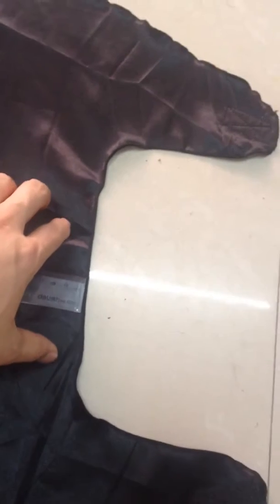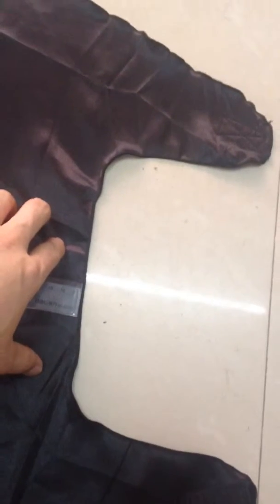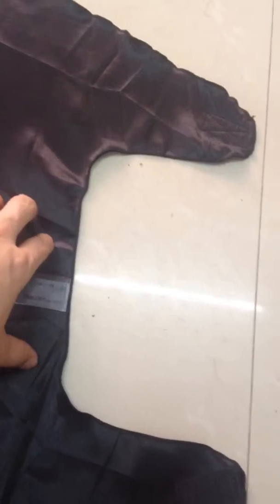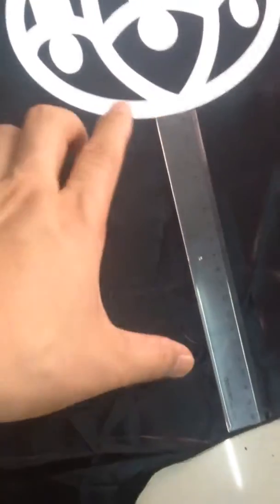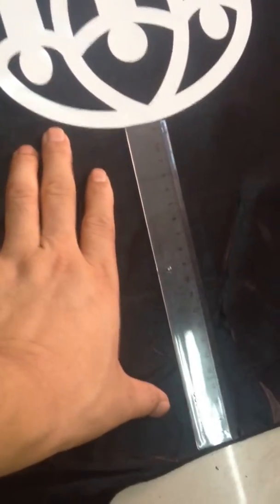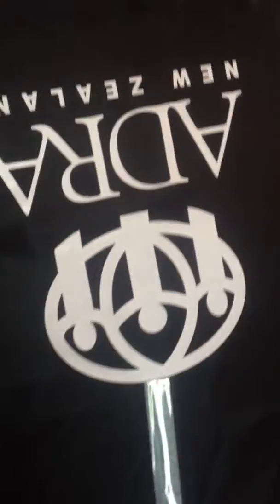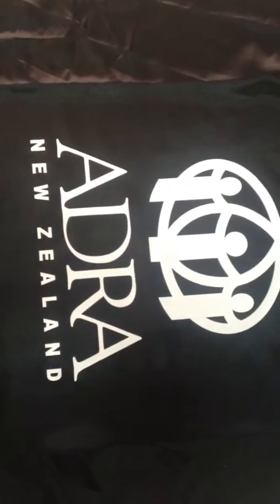superhero cape changing report for mr.Steven